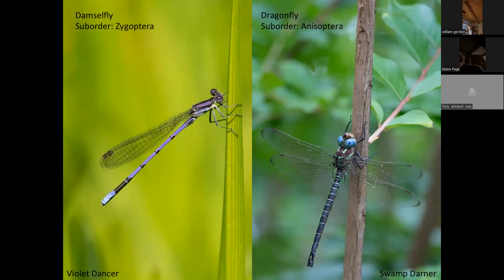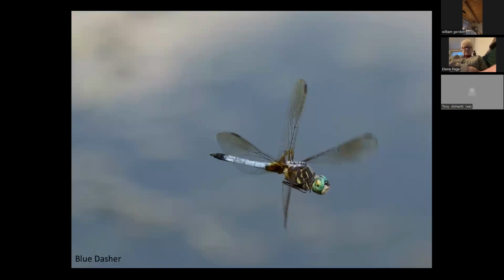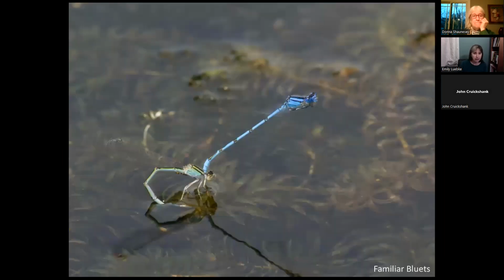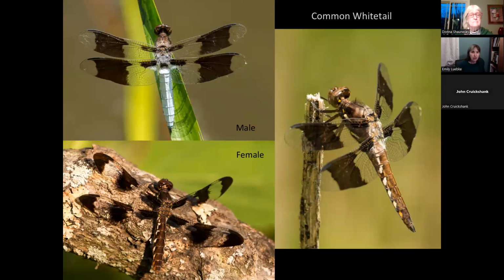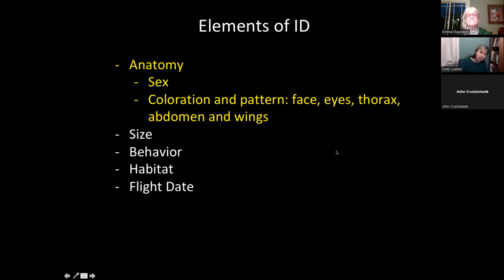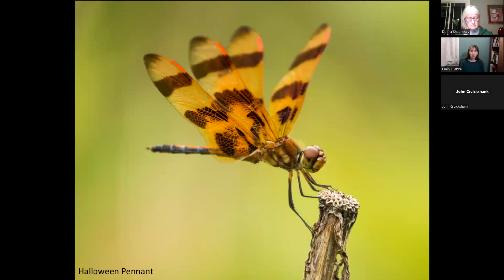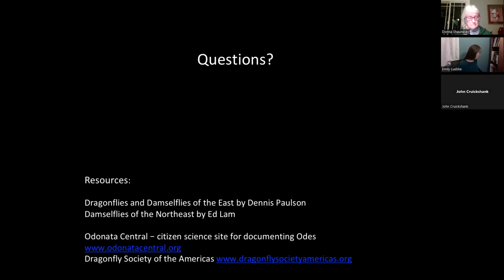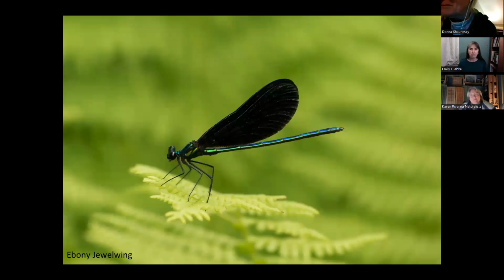Dragonflies March 2024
Emily Luebke's wonderful photographs and talk about our area's dragonflies and damselflies